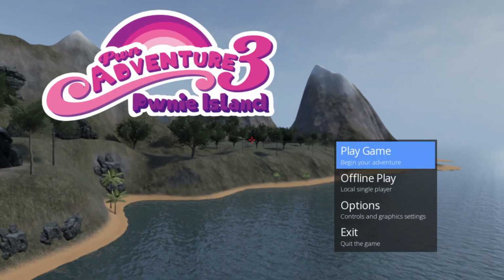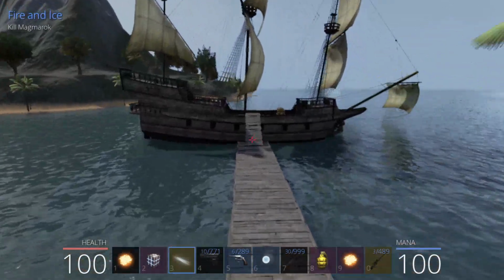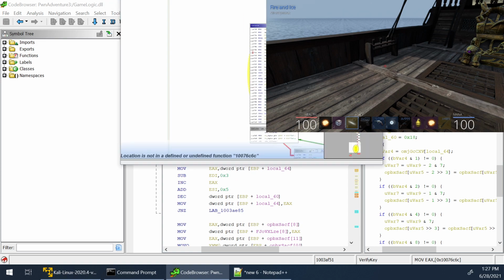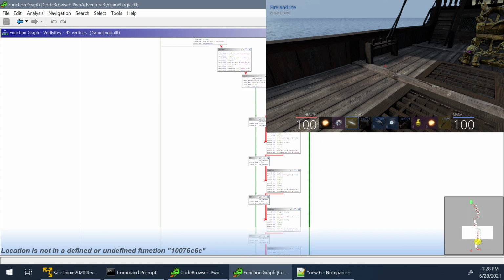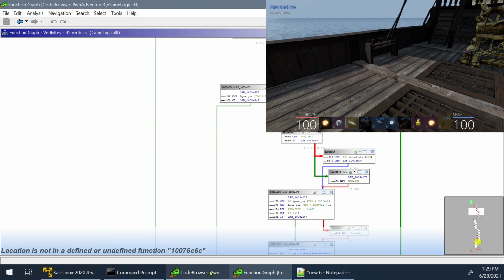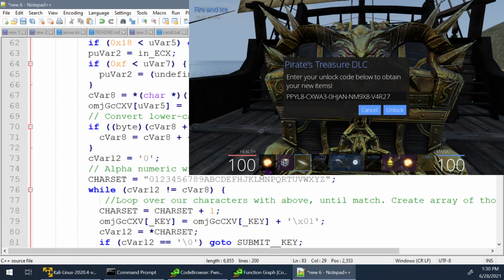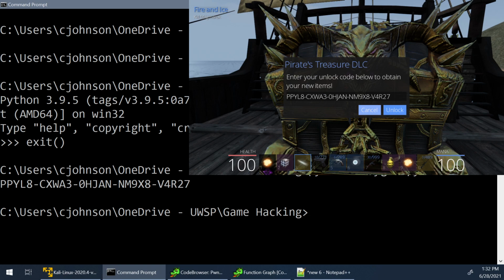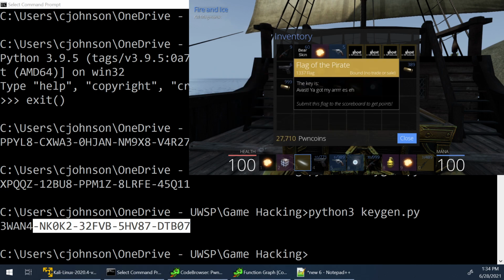Special Topics: Game Hacking - Pirate's Treasure, Part 3 We get the flag and complain a lot.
Wrote a keygen and it works with a little persuasion. Really glad there doesn't seem to be more of these challenges.